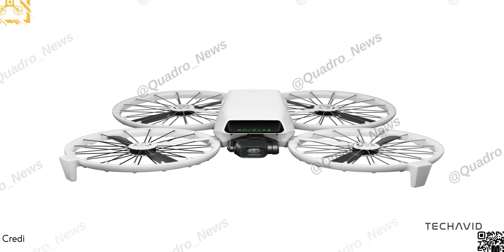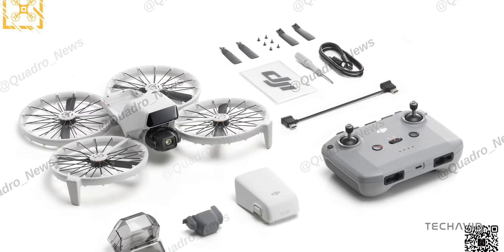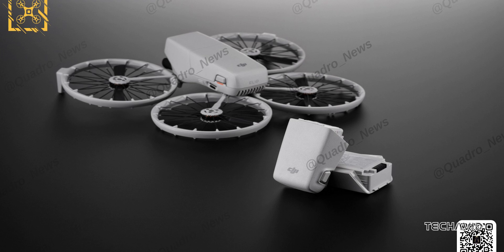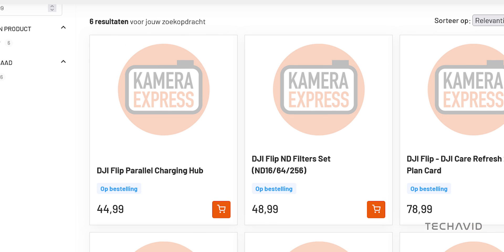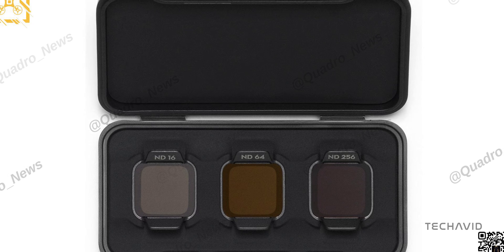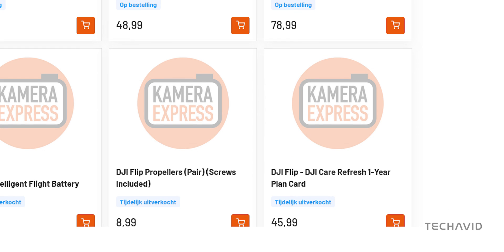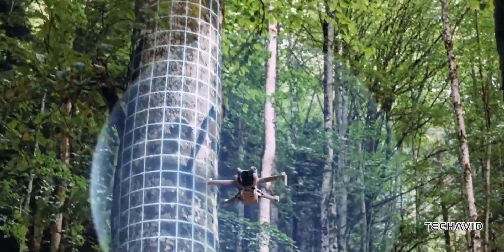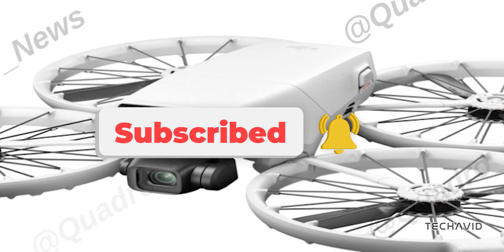Complete DJI Flip Accessory List & Pricing: Everything You Need to Know!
We've already seen the DJI Flip drone’s design and major specs, but now it’s time to dive into the full accessory lineup and pricing! Thanks to Tim Via DroneXL and insights from major industry insiders, we've got the official DJI Flip accessories list, including batteries, propellers, ND filters, and DJI Care plans. With pricing and product details now public, let’s break down how these accessories position the DJI Flip in the drone market. Stick around for a look at what’s in store for this upcoming release!

Questions covered in the video:
    What accessories are available for the DJI Flip drone?
    How much does the DJI Flip Intelligent Flight Battery cost?
    What professional features are hinted at by the DJI Flip ND filters?
    How does the DJI Flip's pricing compare to other DJI drones?
    What can we expect from DJI Flip’s release based on its accessory lineup?

Credit to DroneXL, here's more.